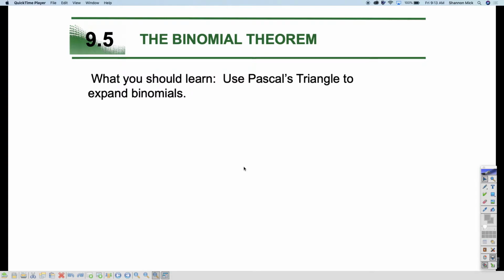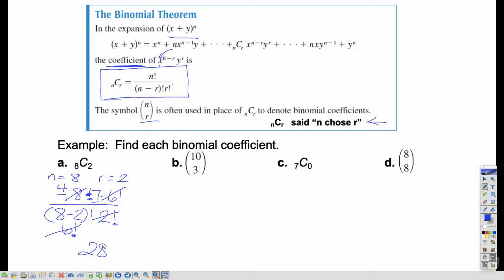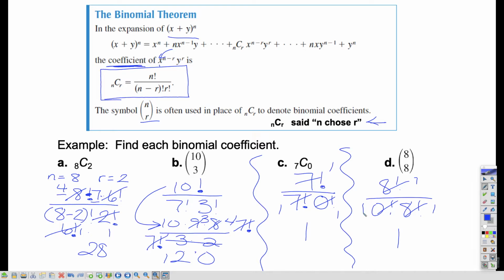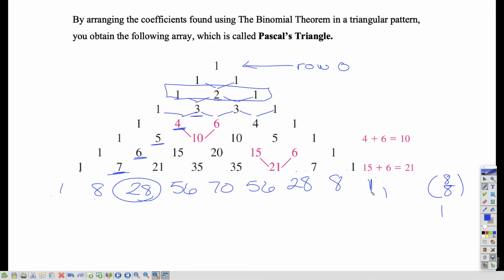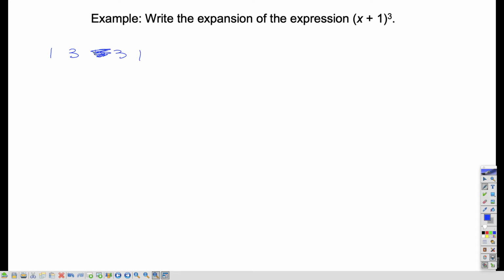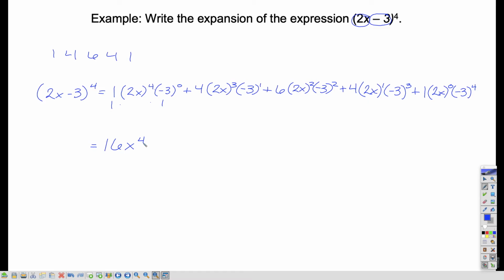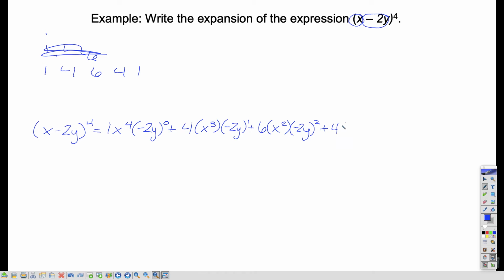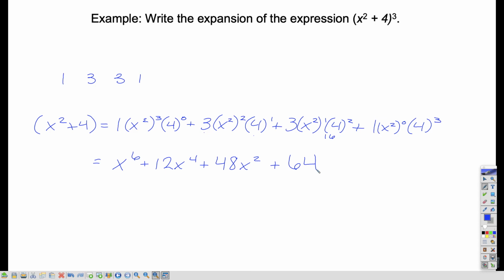PC 9.5 1:29:2021